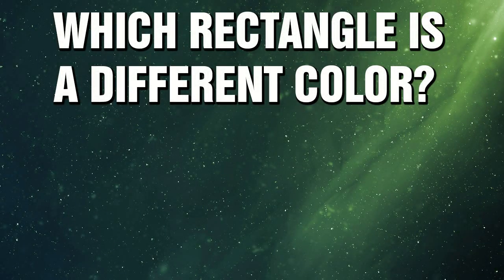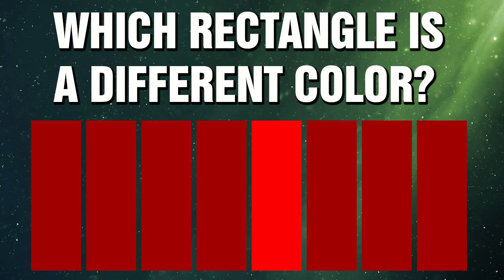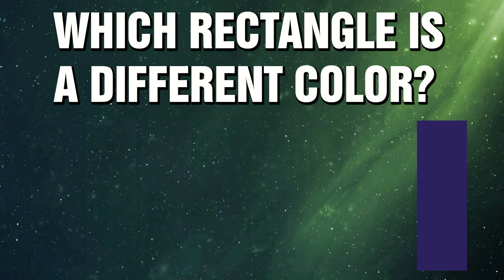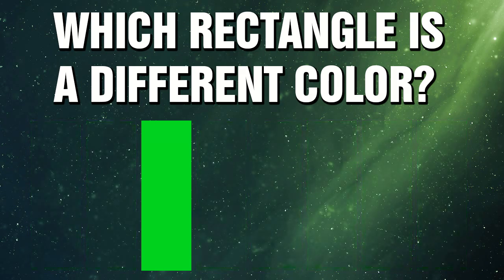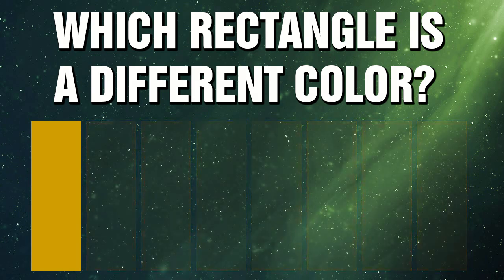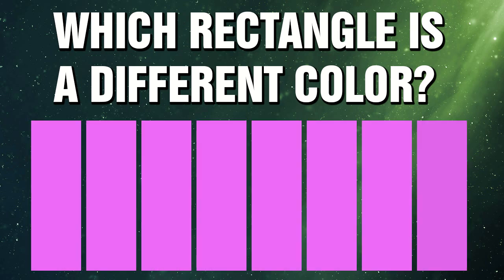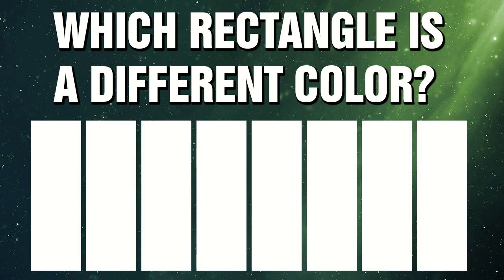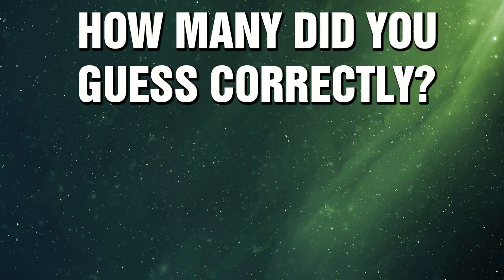95% FAIL THIS EYE VISION COLOR TEST, WILL YOU?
eye sight test, reaction,